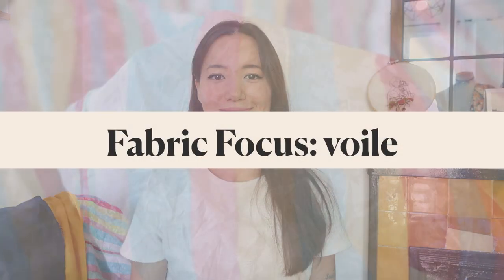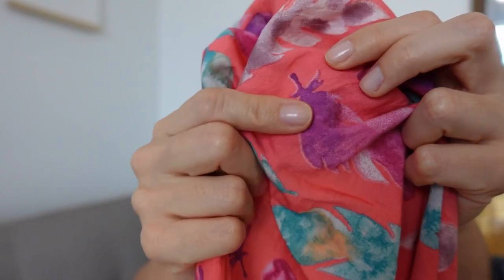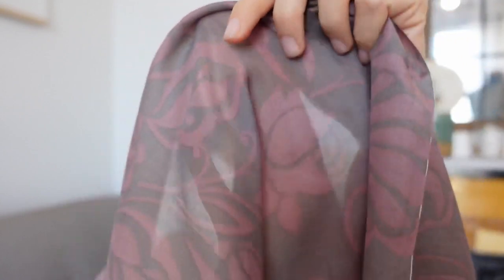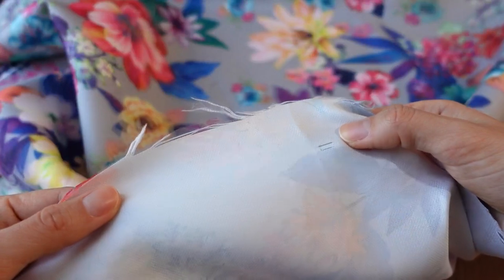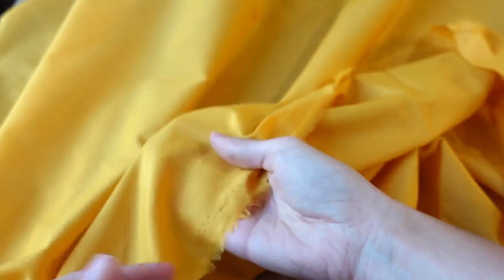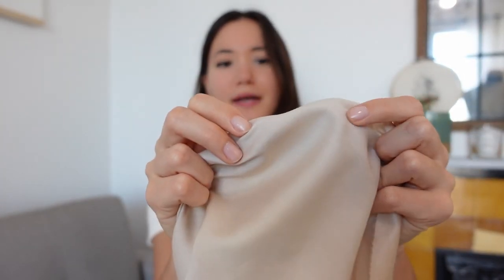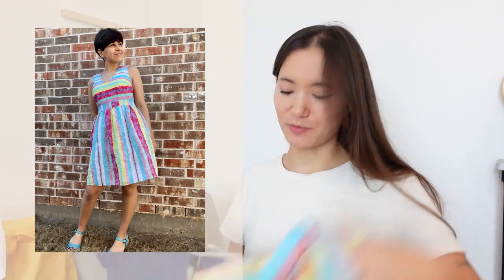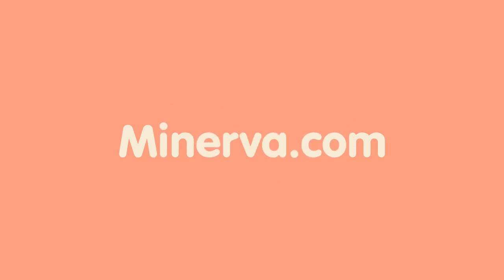Fabric Focus: All about Voile fabrics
In today’s videos, we share a fabric focus with all you need to know about sewing with voile fabrics. Minerva stock a wide range of different voile fabrics to suit all your sewing needs – we’re here to help! Not only is it suitable for garment sewing such as Lingerie, Summer clothing and linings, they are also perfect for home sewing as well! Browse the Minerva Core range to gain inspiration today.

Connie is on hand to walk you through a selection of Voile fabrics available on Minerva to get you started with inspiration! Learn about each fabric, the shape, the texture, and where it can be used in your next sewing project! Which is your favourite voile fabric?

To see everything Jo has spoken about today, follow the